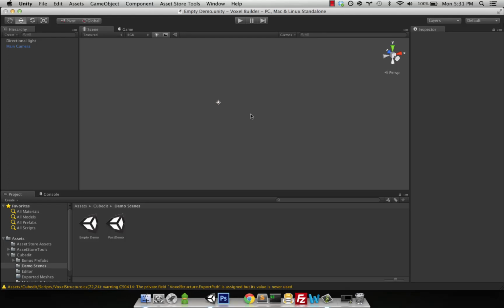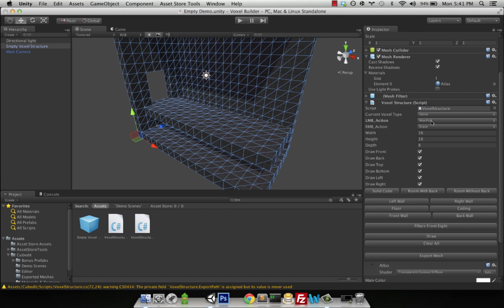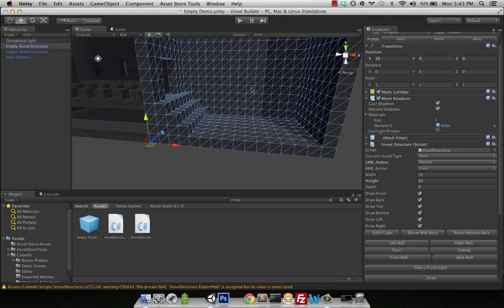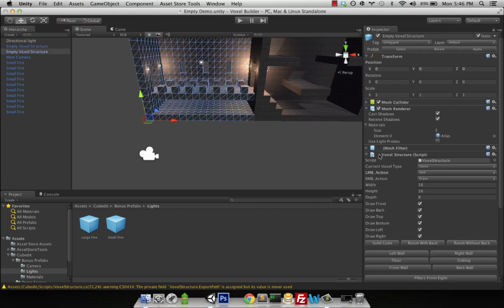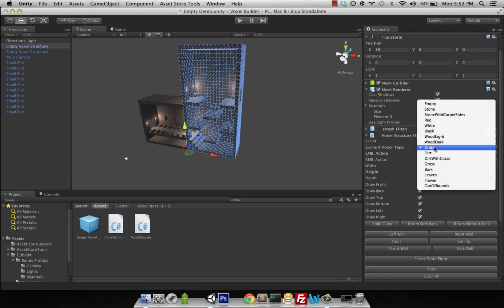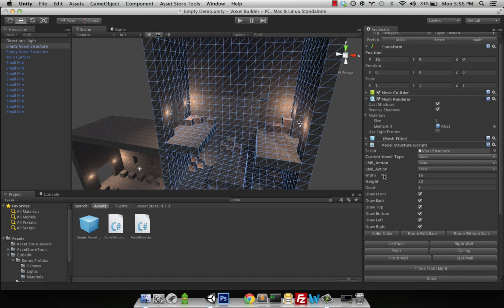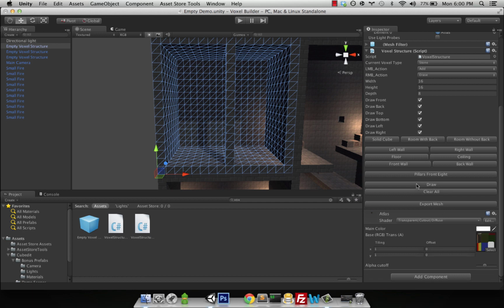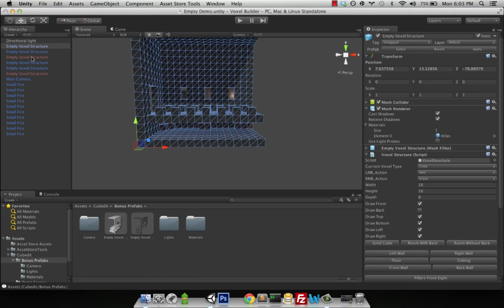Voxwell: A Quick Voxel Toolkit for Unity (formerly Cubedit/Cubity) - Tutorial and demo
A quick demo for Voxwell: A Quick Voxel Toolkit for Unity.

This is my first attempt at recording something like this, so I apologize for any awful editing artifacts or strange audio (like the fact that only the left channel came through, ugh! I'll get better!

Note: This video was made before I settled on the final name of Voxwell, which is why you hear me say Cubedit. It's the same project, I just should have done more research on names before I made the video!! Special thanks to reddit for all their help in naming it.

Voxwell is now live on the Unity Asset store!